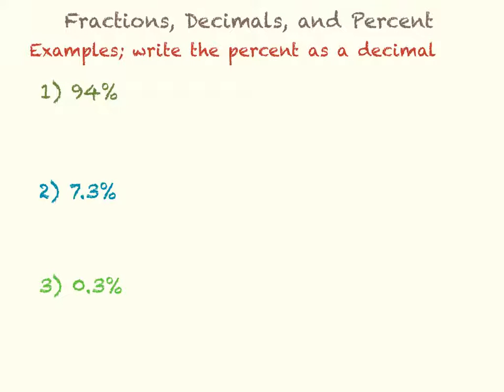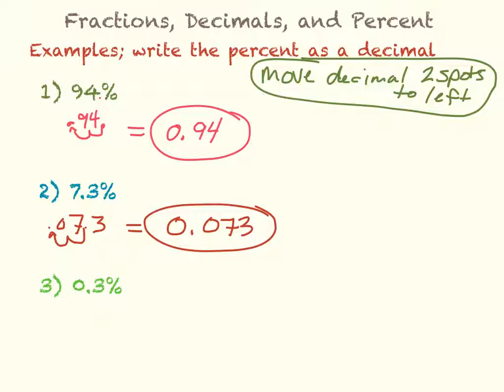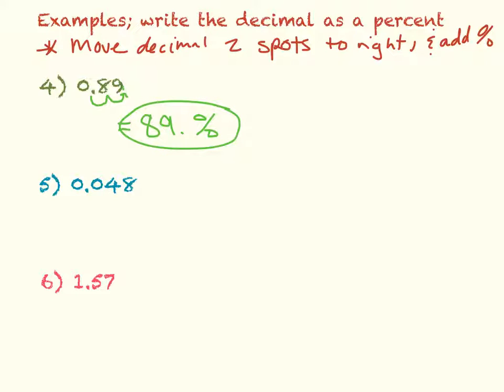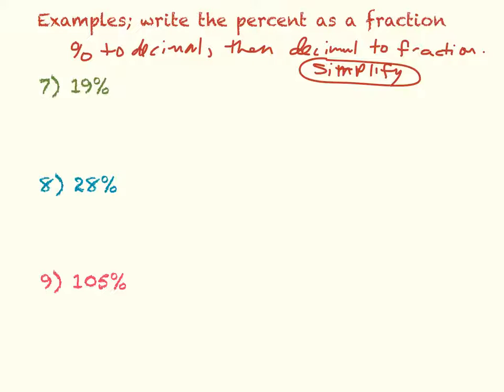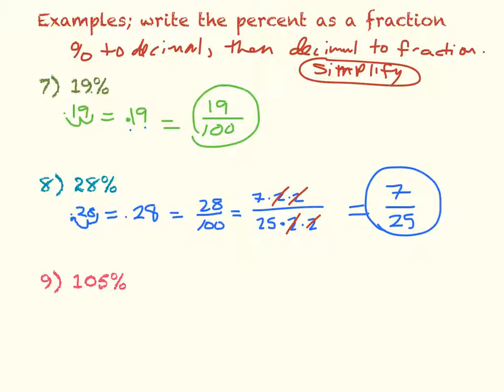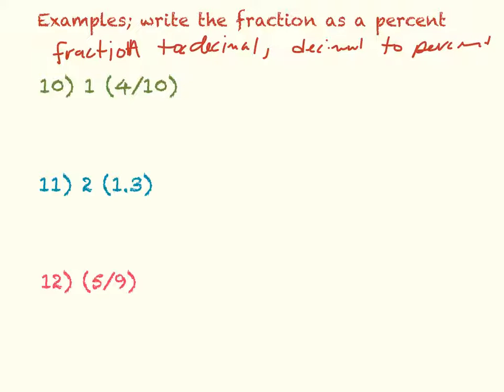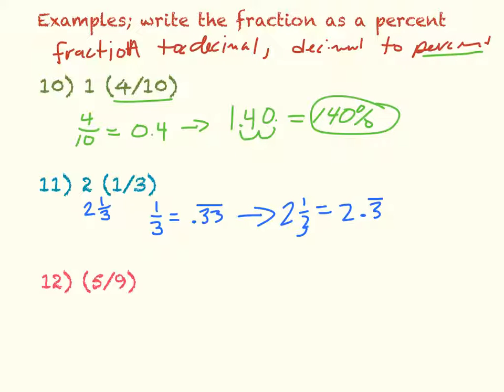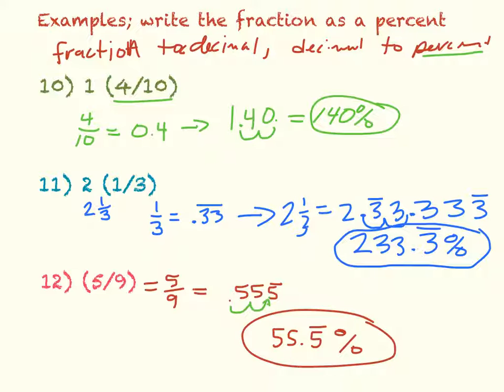Fractions, Decimals, and Percent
Notes over converting fractions, decimals, and percentages.